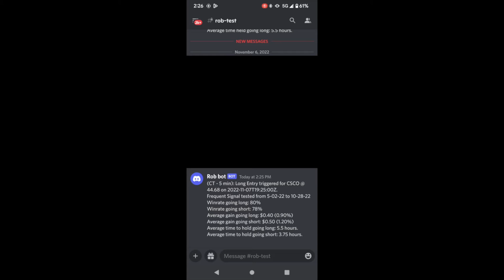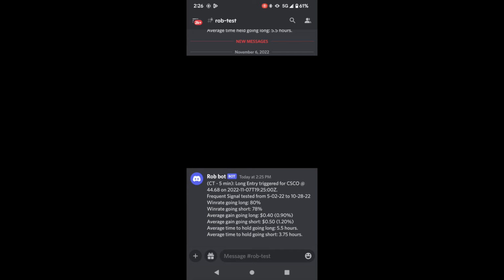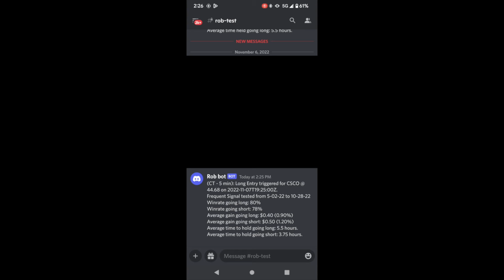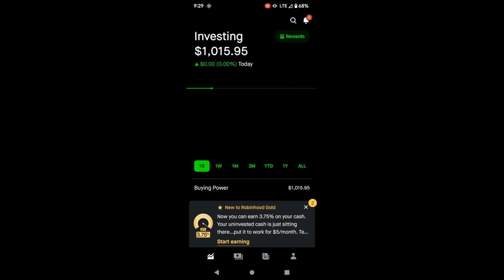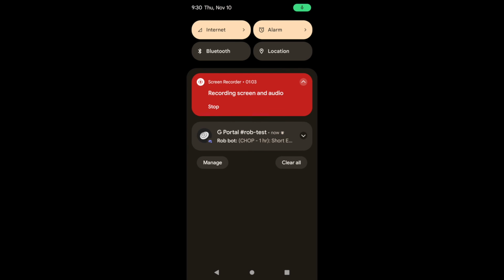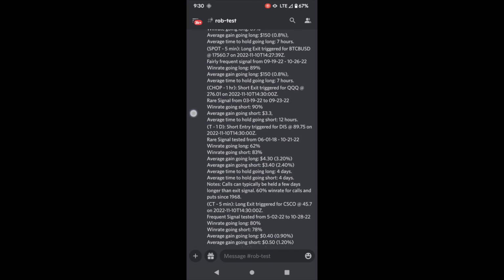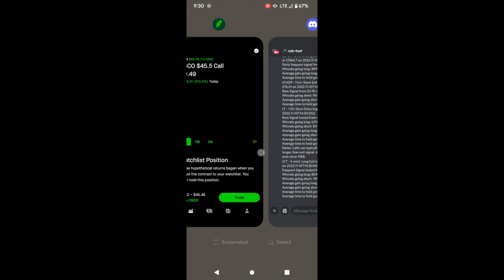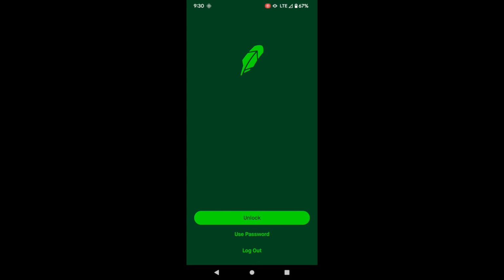How to Interpret the signals from Ignorant Trading on Discord Alpha Group (11-7-22 - 11-11-22)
Nothing contained on our Discord channel constitutes a solicitation, recommendation, endorsement, or offer by GPortalNFT or any third-party service provider to buy or sell any securities or other financial instruments in this or in any other jurisdiction in which such solicitation or offer would be unlawful under the securities laws of such jurisdiction. All Content on this site is information of a general nature and does not address the circumstances of any particular individual or entity. Nothing in the channel constitutes professional and/or financial advice, nor does any information on the channel constitute a comprehensive or complete statement of the matters discussed or the law relating thereto. GPortalNFT is not a fiduciary by virtue of any person’s use of or access to the channel or content. You alone assume the sole responsibility of evaluating the merits and risks associated with the use of any information or other content on the channel before making any decisions based on such information or other content. In exchange for using the channel, you agree not to hold GPortalNFT, its affiliates, or any third-party service provider liable for any possible claim for damages arising from any decision you make based on information or other content made available to you through the channel.

INVESTMENT RISKS
There are risks associated with investing in securities. Investing in stocks, bonds, exchange-traded funds, mutual funds, and money market funds involves the risk of loss.  Loss of principal is possible. Some high-risk investments may use leverage, which will accentuate gains & losses. Foreign investing involves special risks, including greater volatility, political, economic, and currency risks, as well as differences in accounting methods. A security’s or a firm’s past investment performance is not a guarantee or predictor of future investment performance.

Try the following playlist for further explanations and visuals explaining options basics like with the Greeks

Feeling good about options? If you've made it this far, next we have signals!

Entries will be represented through alerts in the following format:

"(Chop - 1hr)" - Chop indicator at the 1hr timeframe
"Long Entry triggered" / "Short Entry triggered" - Indicator  Entry found to go long (make a call) or go short (make a put).
"For NVDA @ 123.78" - set a buy limit or market order for stock NVIDIA with a ticker of NVDA as the trigger occurred at $123.78.

"Rare Signal from 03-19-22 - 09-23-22" - Occurs 10-30 between the timeframe mentioned.

Frequency of trades (testing period - 6 months to a year)
Super Rare (1-10)
Rare (10-30)
Less Rare (30-50)
Fairly Frequent (50-100)
Frequent (100+)

"Winrate going long:" / "Winrate going short:" - Winrate for long and short indicators.

"Average gain going long:" / "Average gain going short:" - Average gain in points and percentage going long or short.

"Average time held going long:" / "Average time held going short:" - Average time an option is held before it is sold into profit

You are the sole dictator of how much risk you are willing to take. These signals can be used to make incredible gains each and every day but I would like to exercise caution when working with a 'principal' amount of investment.

When you receive a sell signal you may interpret it in much the same way as a buy signal but it's time to sell now! You will see the price the sell was triggered at and you want to exit as soon as you can.

"ST Long Exit" - Indicator ST found a price for us to sell out of our long position. "sell on NVDA @ 124.29" - sell the call option for ticker NVDA now at $124.29"

The remainder of text in the signal will remain consistent with the entry signal and of no consequence to the sale. That's it!